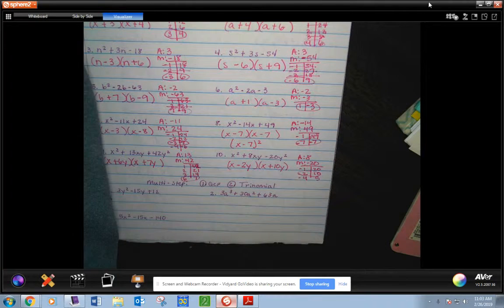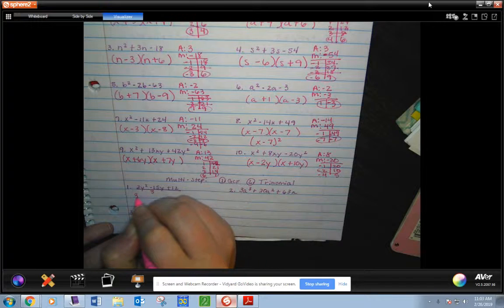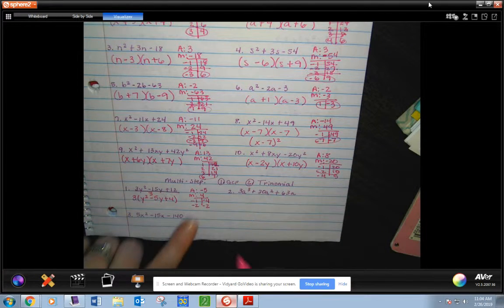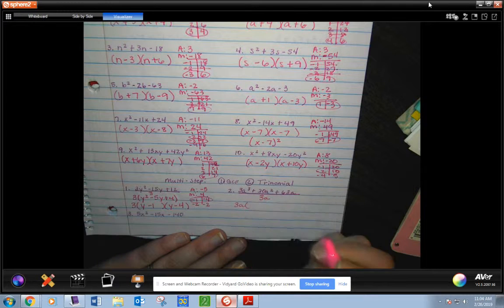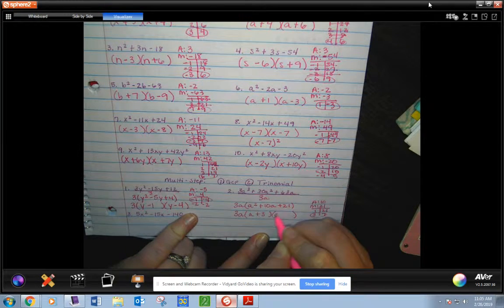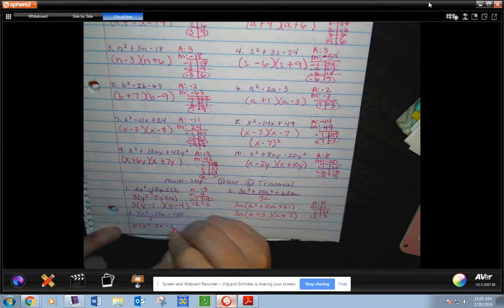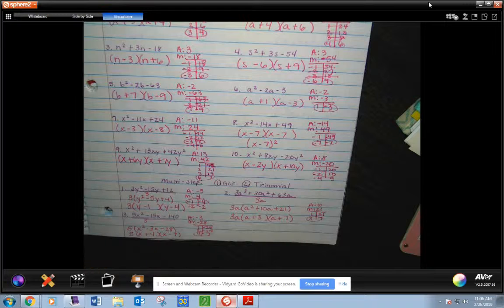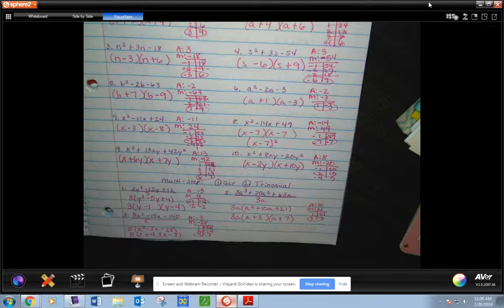Factoring: Trinomials (Coefficient = 1) Part 2